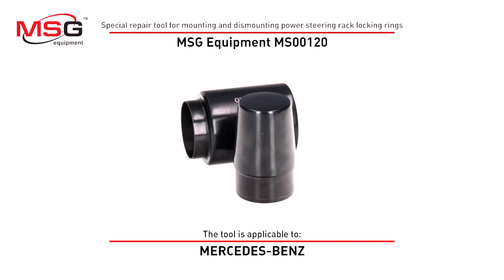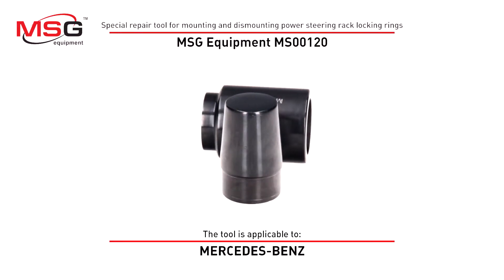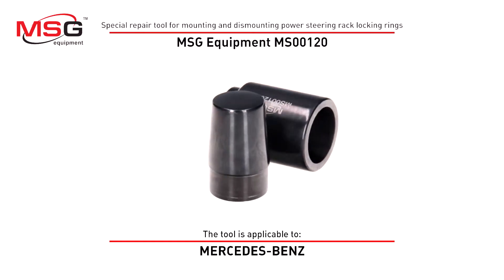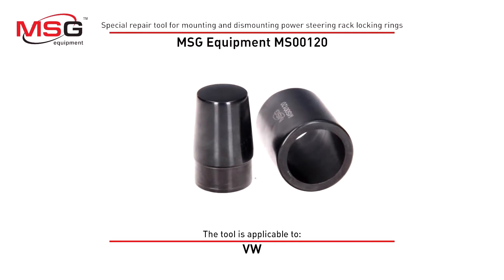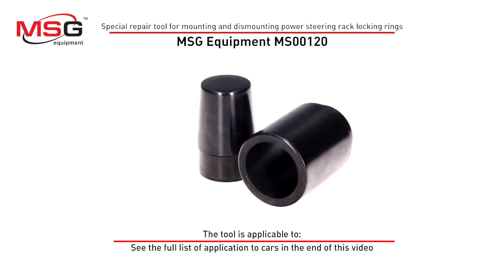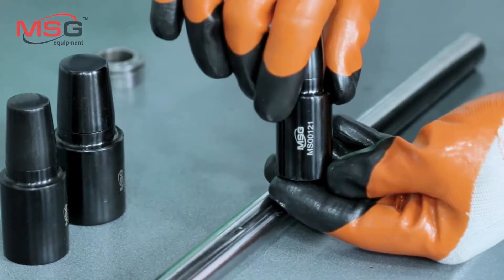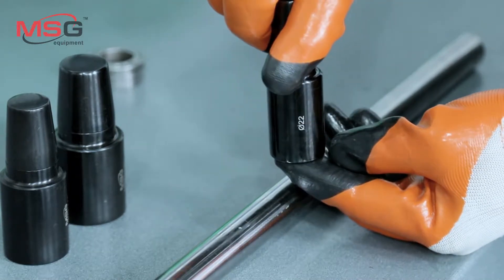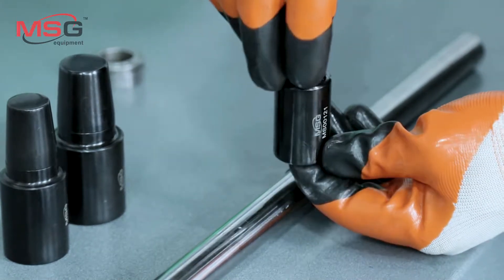MS00120 – Shaft locking rings installer (d30)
MS00120 is used for easy fixing of locking rings on steering rack shaft with a diameter of 30mm. The tool consists of two elements, prevents shaft from mechanic damage in the working process.

Used for repair of steering racks of cars:
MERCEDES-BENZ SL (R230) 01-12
MERCEDES-BENZ GL-CLASS (X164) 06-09, M-CLASS (W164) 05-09, MERCEDES Sprinter 2006-
VW Crafter 2006-